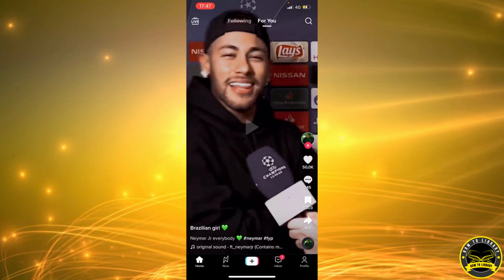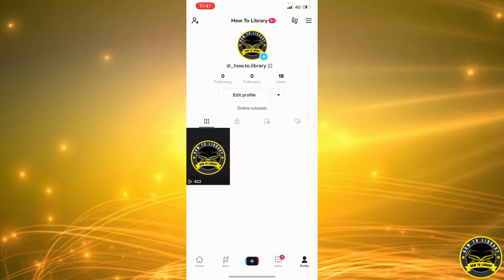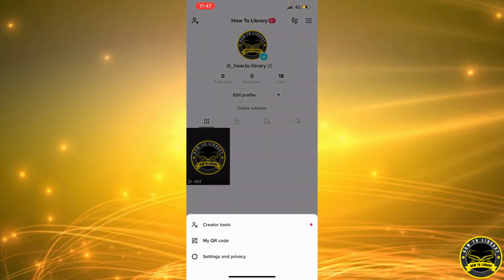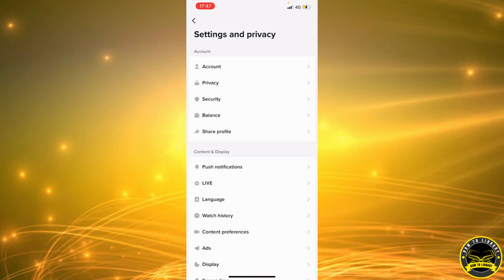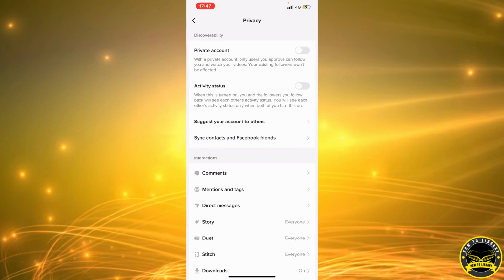How To Set Account From Public To Private On TikTok - Easy 2024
Learn How To Set Account From Public To Private On TikTok. It is really easy to do and learn to do it in just a few minutes by following this super helpful tutorial to get a better understanding of everything.